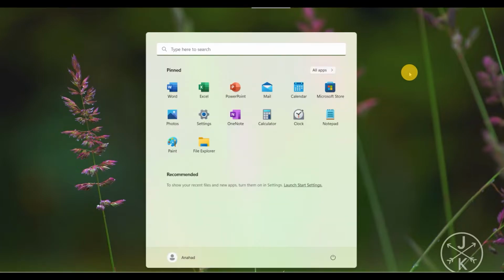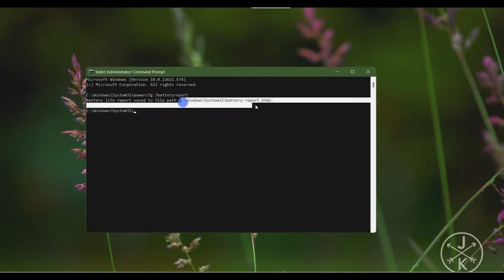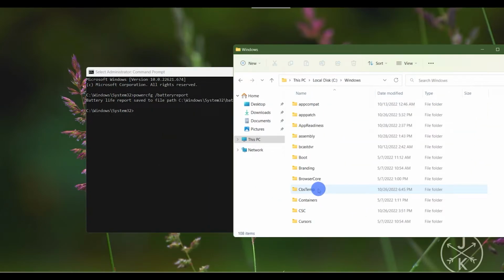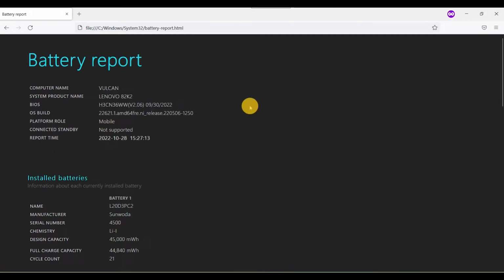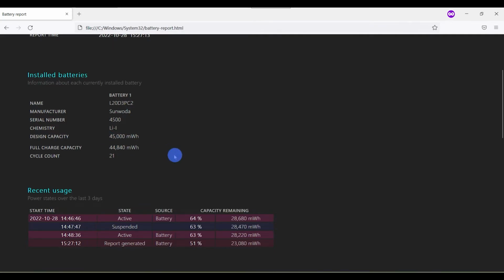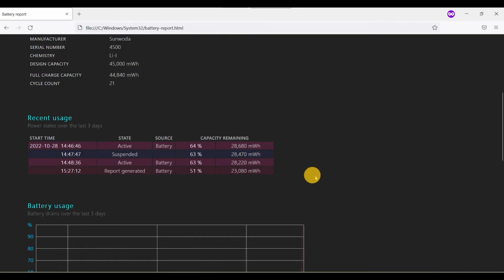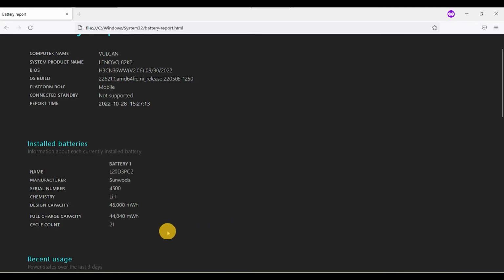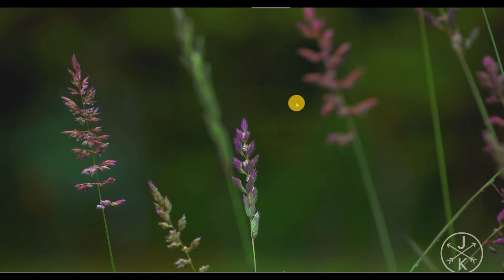Battey Report | Check Battery Health & Issues | Battery Cycle Count Using Cmd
Hello !
In This Video I Had Expained How To Generate Battery Report Using Cmd.Battery Report Become Essential When Problem Related Battery
Starts like Not Charging Properly,Not Providing Good Battery Backup,
To Check Battery Cycle Count Or To Check Battery Usage Pattern.And Help To Estimate The Existing Condition And Can Aslo Do Future Result.

Commnand To Use
powercfg /batteryreport

Its Single Line Command And You Are Good To Go